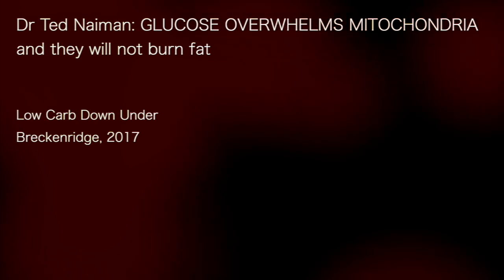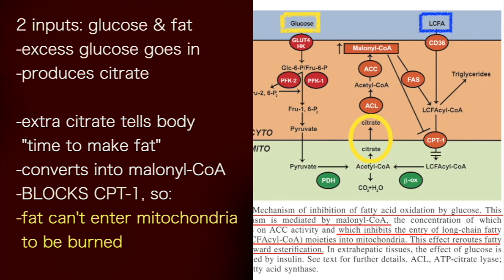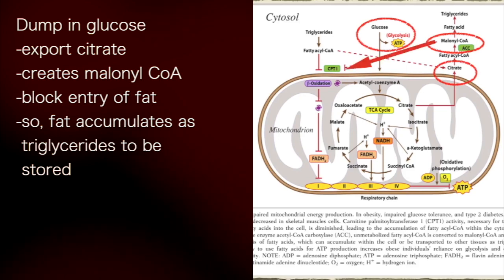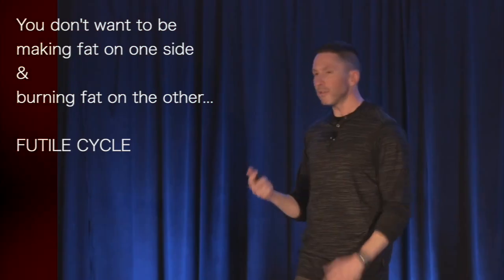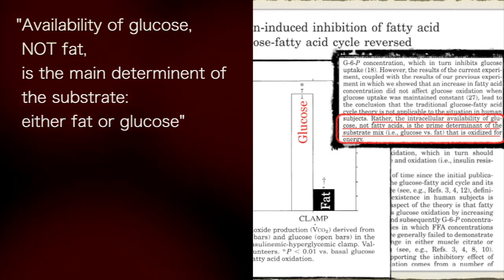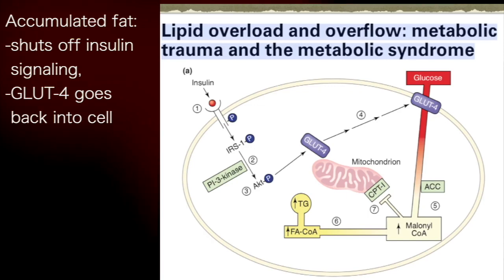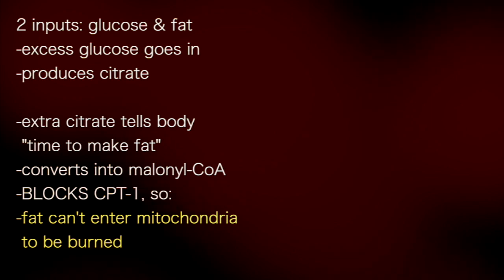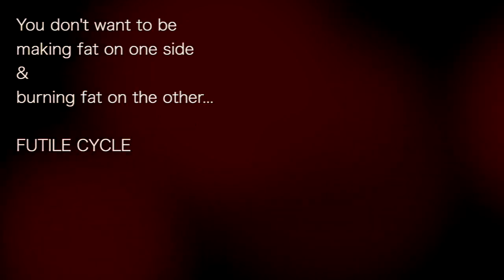Ted Naiman 5: GLUCOSE OVERWHELMS MITOCHONDRIA...and they will not burn fat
Low Carb Down Under
Breckenridge, 2017

Metabolic flexibility...
-goes down to
 mitochondrial level

Mitochondria have 2 inputs:
-glucose
-fat

Healthy ones can easily
-flex back & forth

2 inputs: glucose & fat
-excess glucose goes in
-produces citrate

-extra citrate tells body
 "time to make fat"
-converts into malonyl-CoA
-BLOCKS CPT-1, so:
-fat can't enter mitochondria
 to be burned

When you make fat;
you won't burn fat...

-fat re-routed as
 triglycerides to be stored

Dump in glucose
-export citrate
-creates malonyl CoA
-block entry of fat
-so, fat accumulates as
 triglycerides to be
 stored

You don't want to be
making fat on one side
burning fat on the other...

FUTILE CYCLE

Study: measured oxidation
of glucose & fat in
mitochondria...

-infused participants with
 glucose & insulin:

 ~glucose oxidation UP
 ~fat oxidation DOWN

This is why when you eat carbs
all day long...

you are not burning bodyfat

"Availability of glucose,
 NOT fat,
 is the main determinent of
 the substrate:
 either fat or glucose"

"Availability of glucose,
 NOT fat,

Dump in glucose...
Have to burn glucose!

Insulin binds to the cell:
-GLUT-4 transporter
 goes to surface...
-brings glucose IN
-converted to malonyl CoA
-blocks CPT-1, so
 ~no fat burning!

Accumulated fat:
-shuts off insulin
 signaling,
-GLUT-4 goes
 back into cell

Your cell is...
-smarter than you!